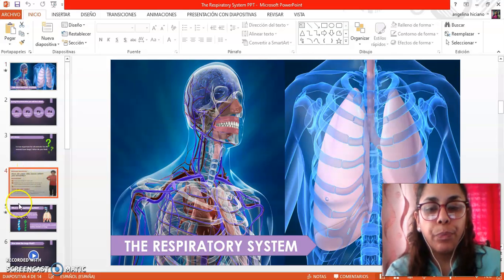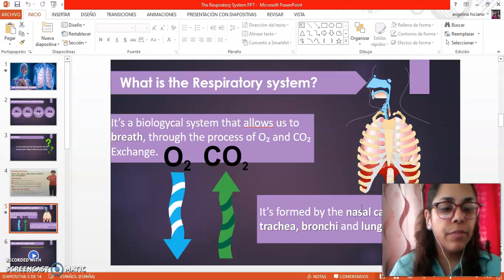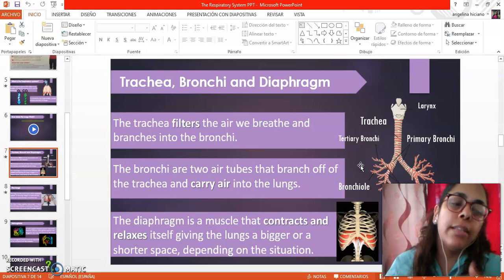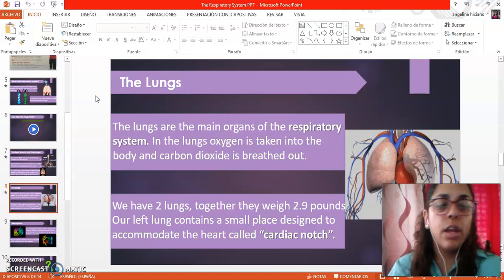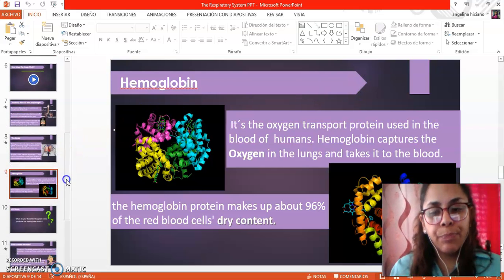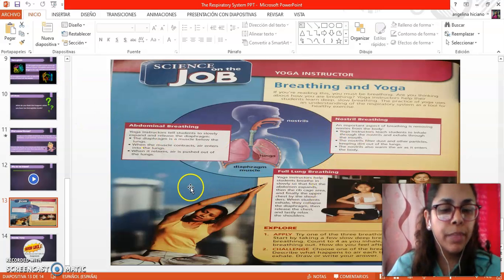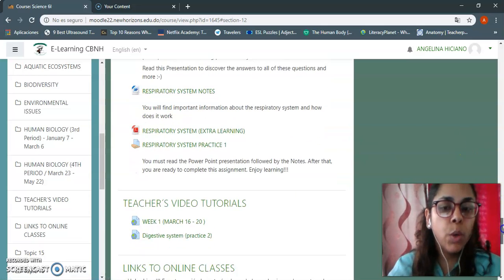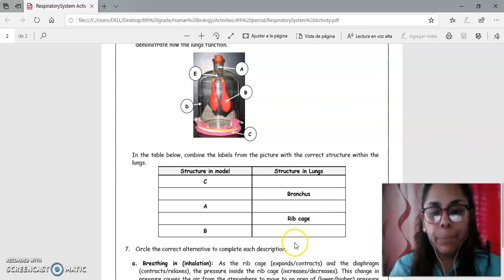Respiratory system part 1 6th grade